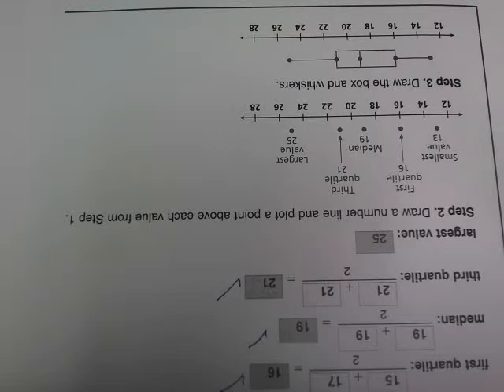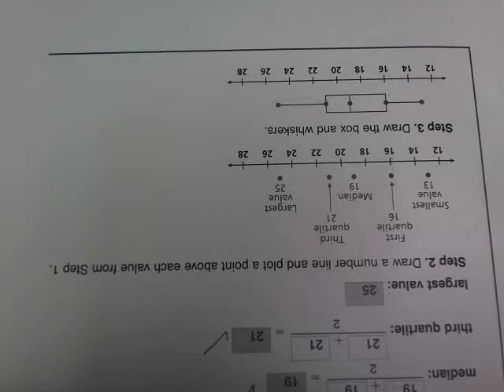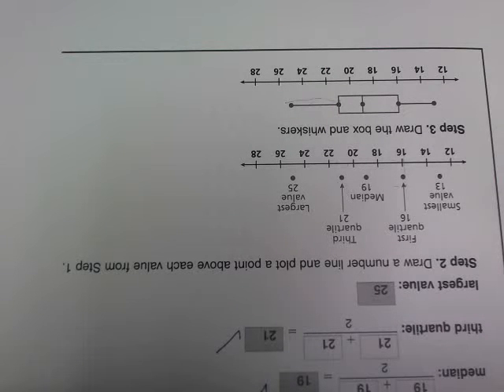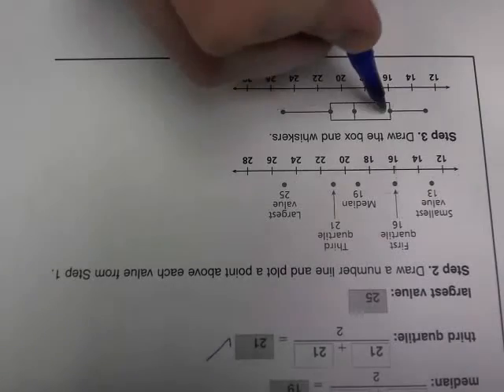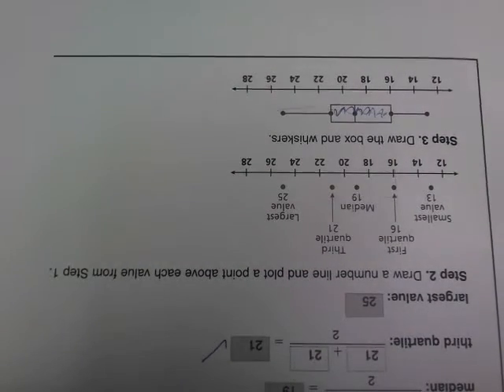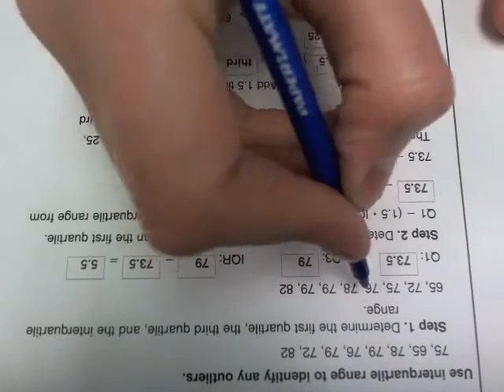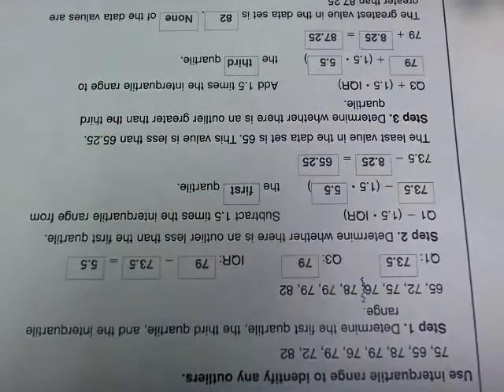Notes - 8th Grade - Chapter 9 Section 5 Part A